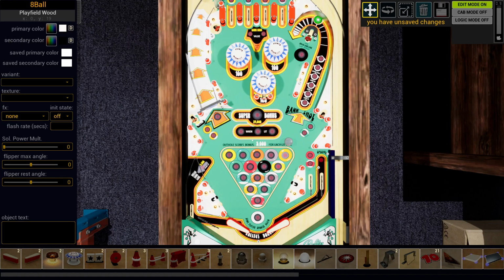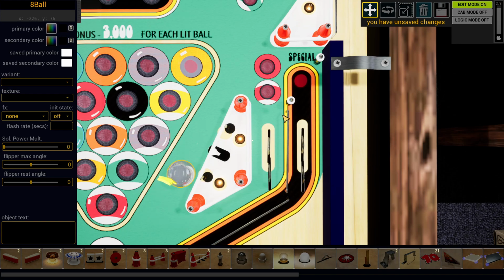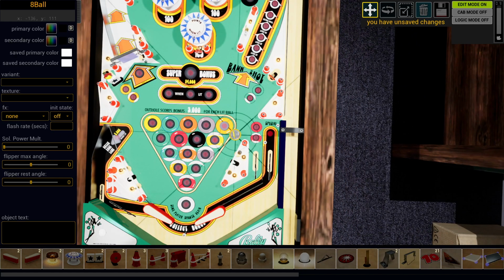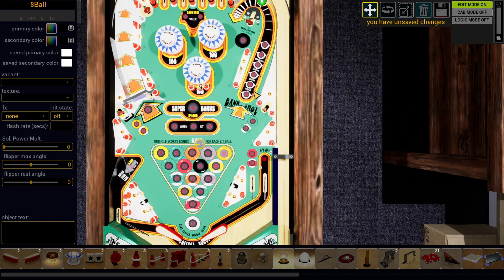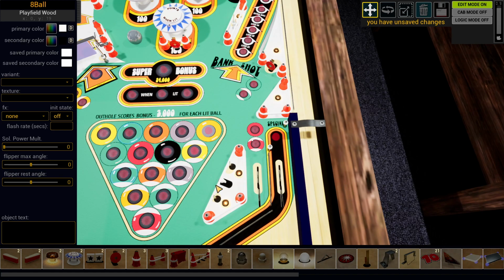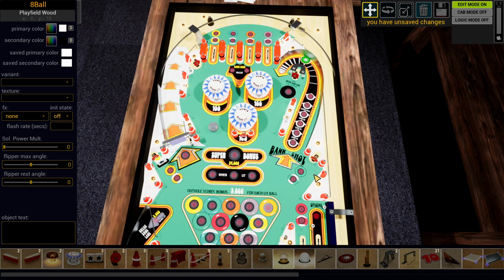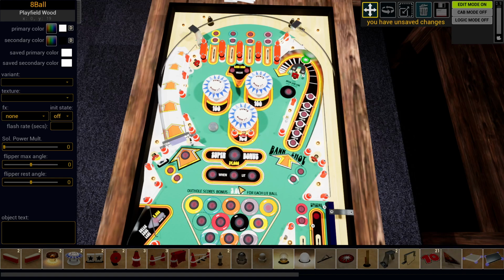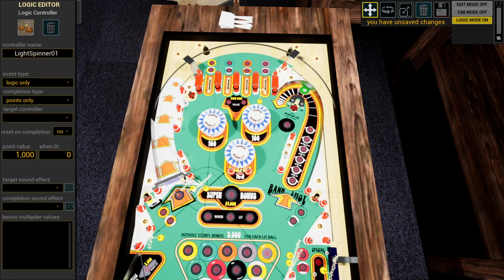PinBuilder-8Ballse-Ep4- How to prevent your game from causing comas - The new rules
Our sound problems are now behind us(sort of) (check out the new versions of ep1 and ep2) so it's time to start making some decisions. We need to do a new set of rules, and to see if we can prevent people from slipping into a coma while playing Bally's Eight Ball. (I'm pretty sure that may have happened)

This is part 4 of PinBuilder, and we start to get into the meat of things. Most of the table build is done, so now lets talk rules, or the lack of them with Eight Ball. Join me as I go over possible upgrades to the rules while using the present design, including possibilities for advance scoring, lane changes and a kickback among others, and make what is an actual boring game in real life maybe even a little exciting?

As well, I show a couple little tricks I use to improve the gameplay, and talk about how to make your game a more enjoyable experience for the player with just a couple of very simple things to do (or not do) that take seconds to do, but can change the entire dimension of how your game plays. Who though 2 little posts could have such an impact on your entire table?